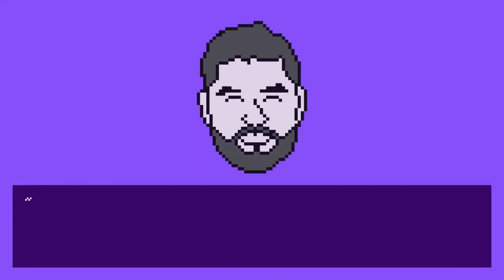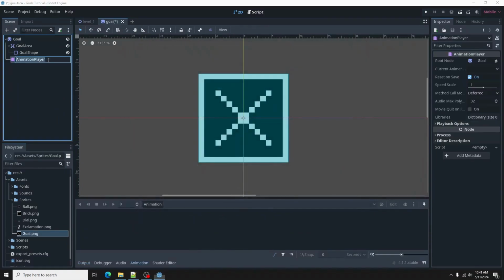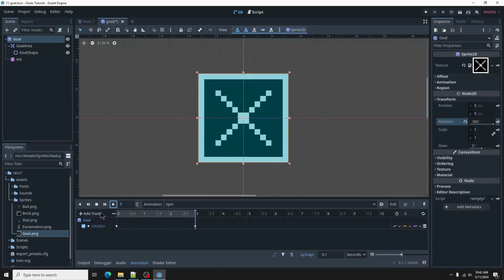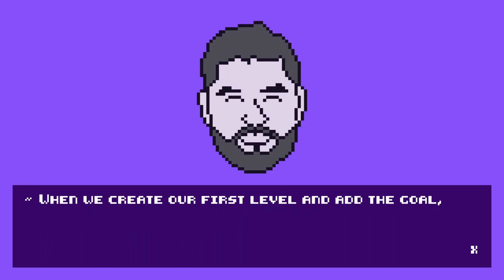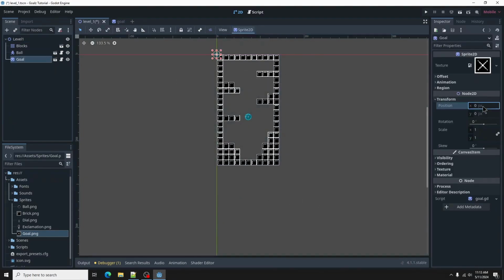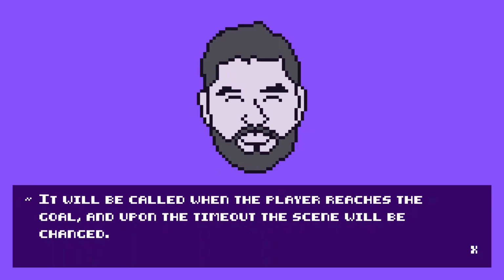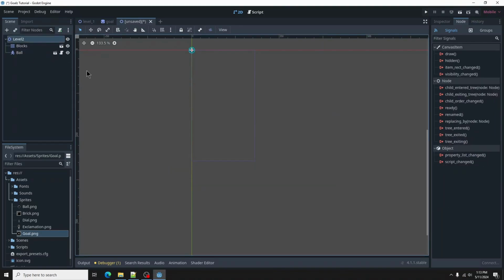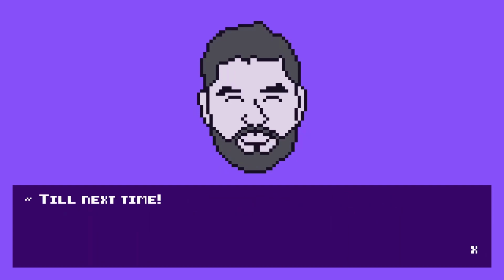Godot 4 Mobile Game Tutorial #9 Creating the Goal (no music)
Hello friends,

Sorry it's been a while, but I've been busy with school.

In this video we will design our first level and create the goal that will transport us to the next level.

- Pinkman

p.s. this video is a re-upload as the previous one had some mistakes.